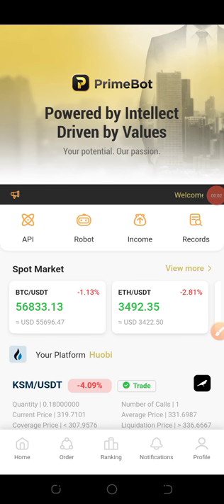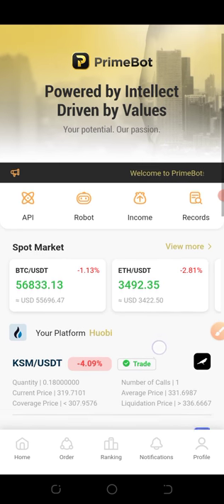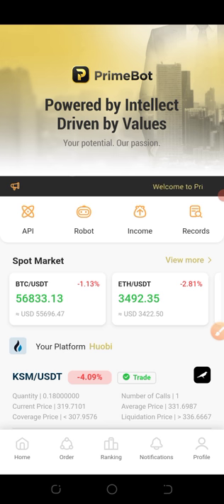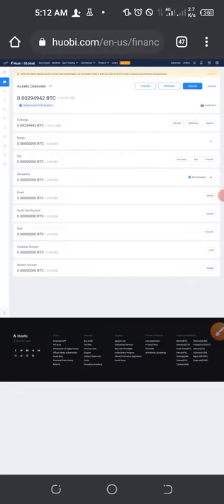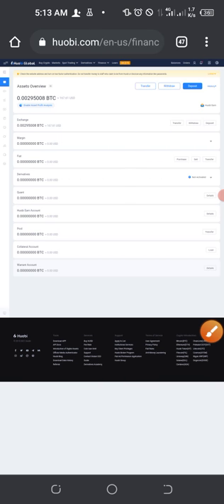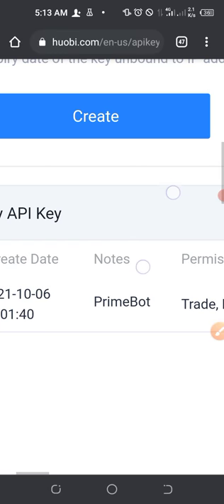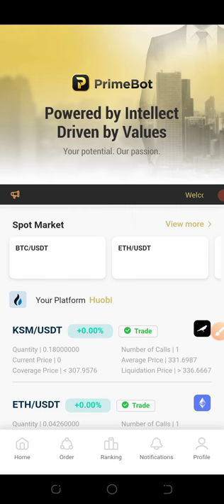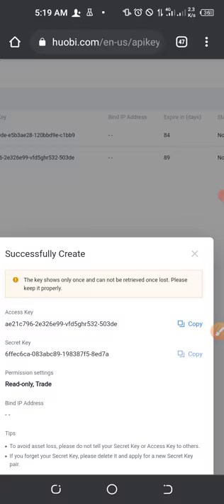Huobi API Binding - How To Bind PrimeBot With Your Huobi Exchange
This video is all about Huobi API Binding - I Show In This Video How To Bind PrimeBot With Your Huobi Exchange And Start Trading

✅✅BITCOIN👉 1KuFN1644uXvHECLR7UV3X2RgYfrR8woR1
✅✅Ethereum👉 0x139c05ba1bD30D79e964f9F160f681b79C1bD0f1